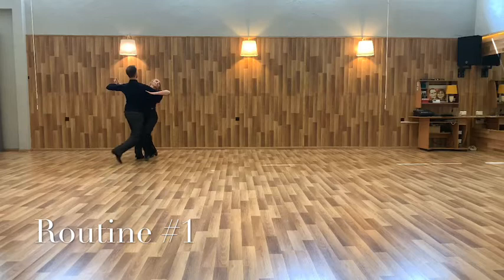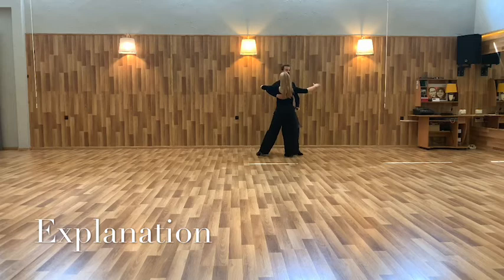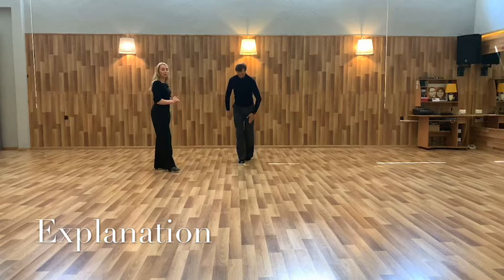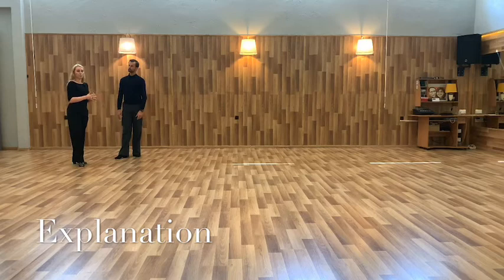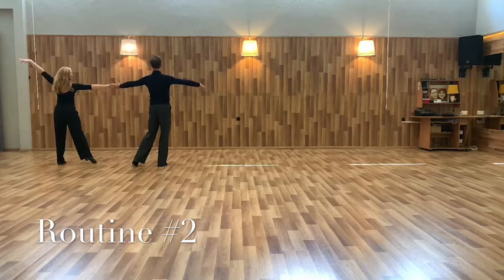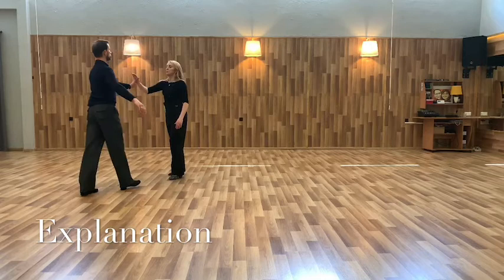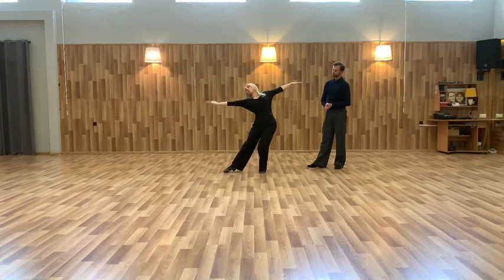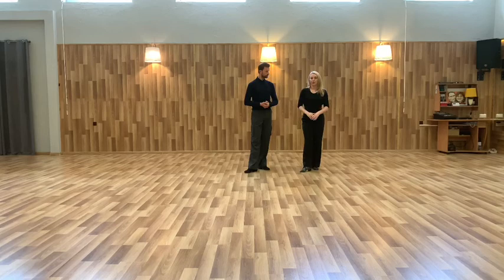Silver American Smooth Tango by Slawek Sochacki and Marzena Stachura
4 time undefeated US and World American Smooth Champions explaining American Smooth Tango